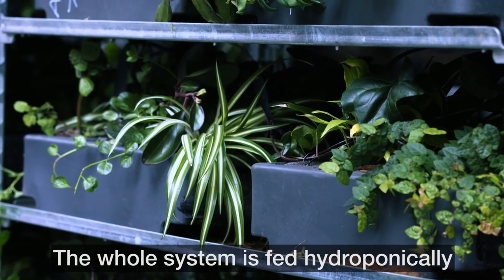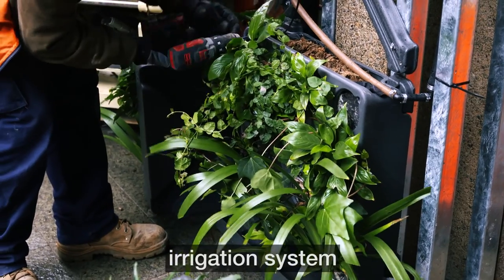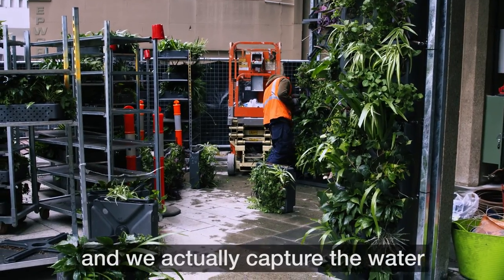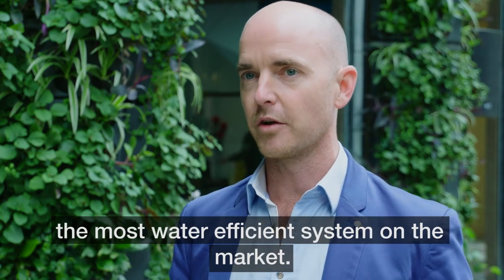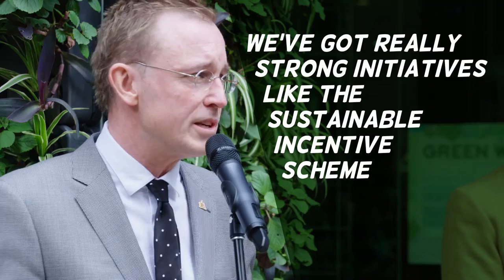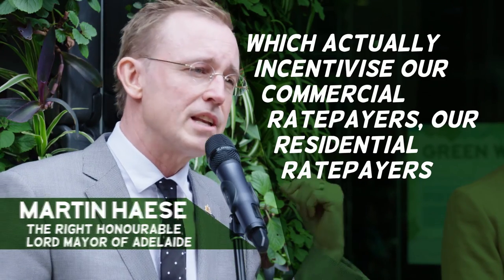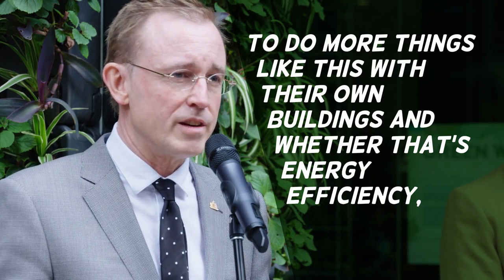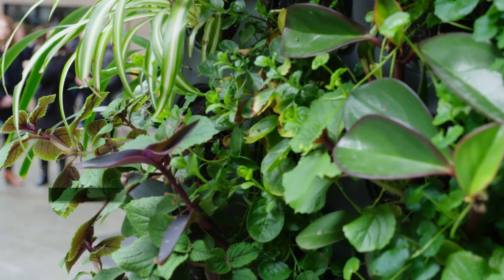City of Adelaide's Green Wall Project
Our Green City Grant Program is now open for application. Create a pocket of greenery in the city with up to $10,000 in matched grant funding.

On 28 July 2016, we launched our re-designed plaza which included a green wall as part of the project. The project was funded from City of Adelaide’s $1 million Greening Program and was designed as a demonstration for developers and property owners for how green infrastructure can be incorporated into building facades.

The project is also part of Council’s commitment in the City of Adelaide 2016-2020 Strategic Plan to increasing greenery in built up areas of the city and creating a greener more liveable city.